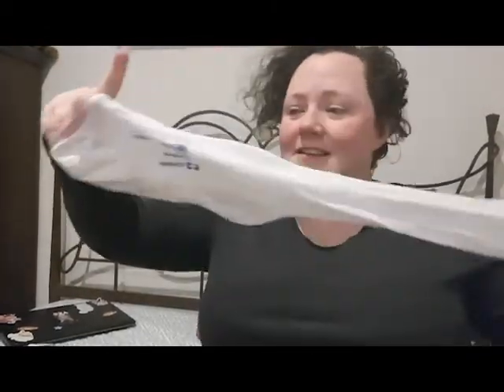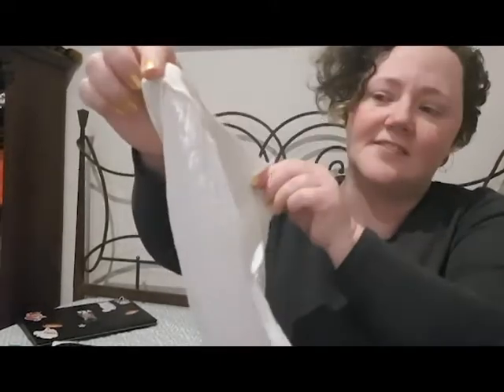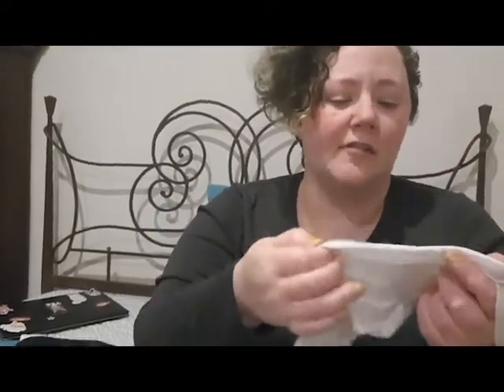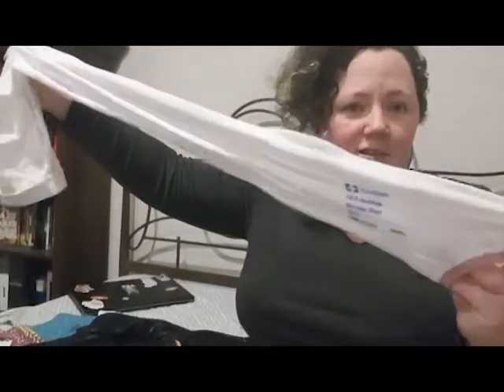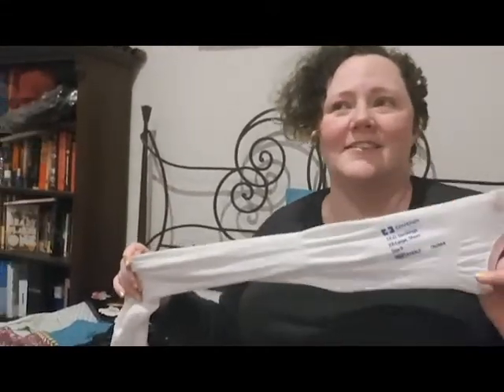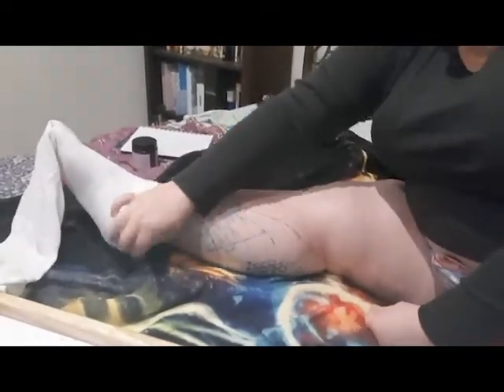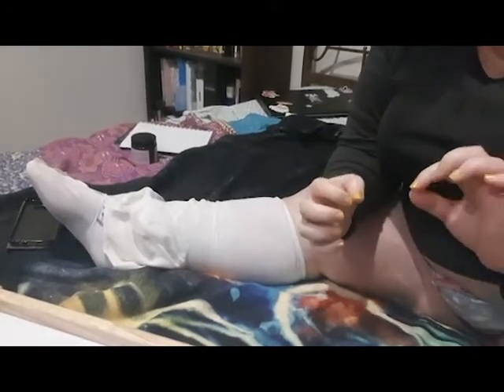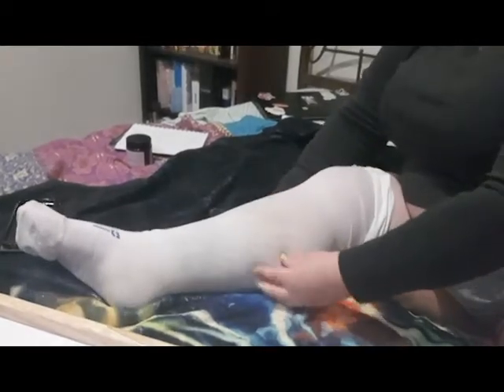How to put on a Compression stocking - broken leg series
How to put on a compression stocking- part of a broken leg series to help others who have broken/injured their leg/s and want some pointers!

Also- apologies for the wobbly-ness. Apparently my phone wants to track my face, but didn't appear to do so until I was watching it on my computer, and video editor was being annoying as well. *funtimes*